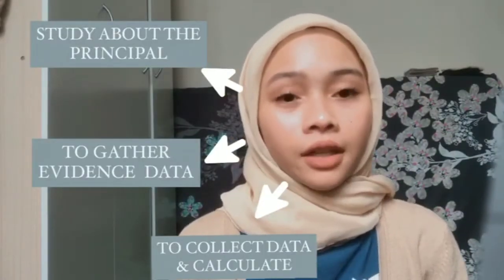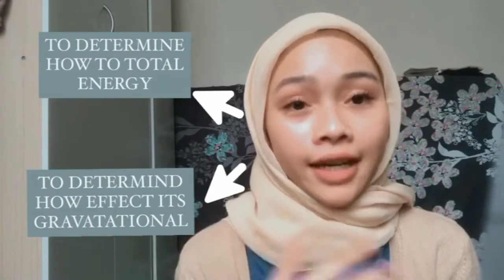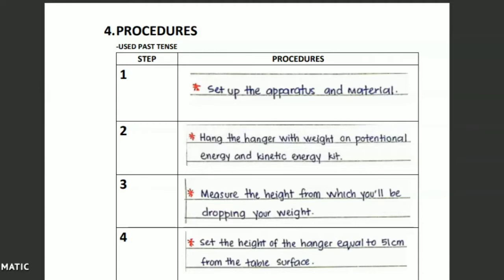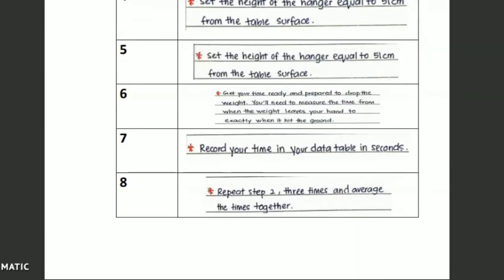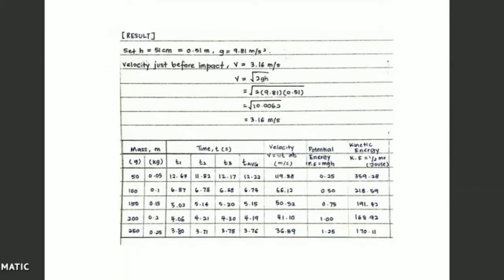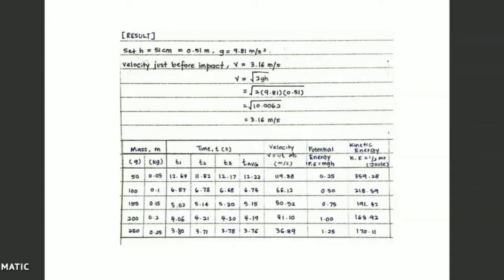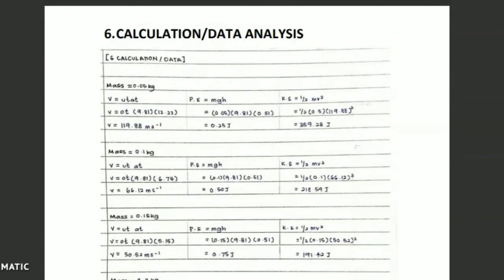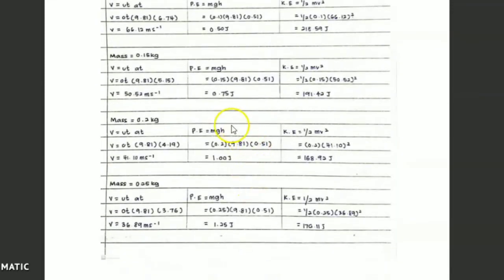DJJ30093 LABWORK 4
GROUP H
-NUR AMIRA NADHILAH BINTI APENDI
-NUR ELYA FATIHA BINTI ROSLI
-MUHAMMAD DANIAL BIN MOHD AZIM